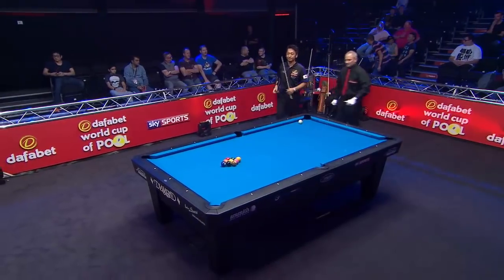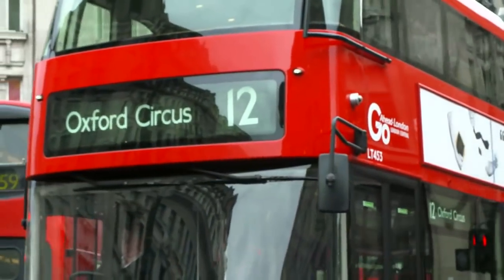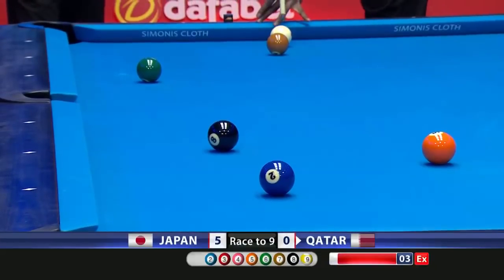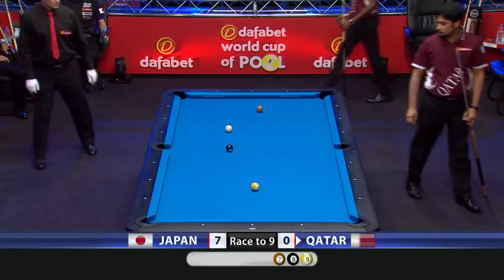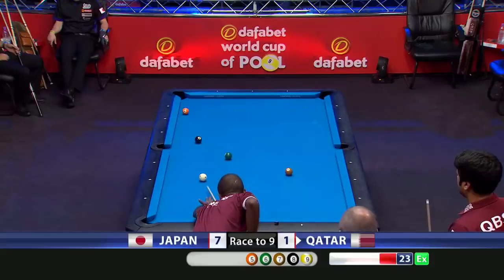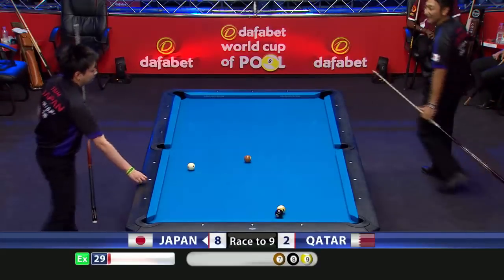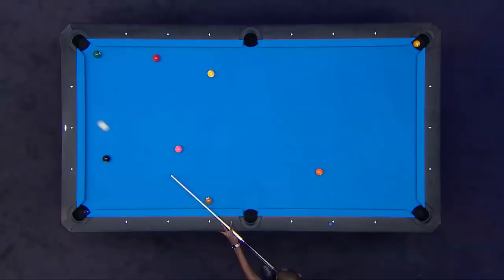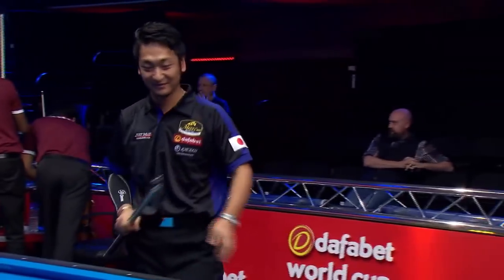Japan v Qatar | Quarter Final | 2015 World Cup of Pool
Japan and Qatar meet in the quarter final stage of the 2015 World Cup of Pool.